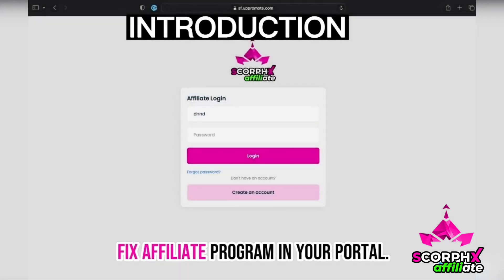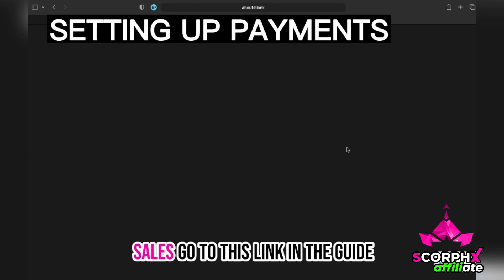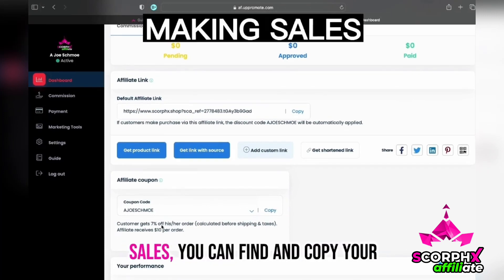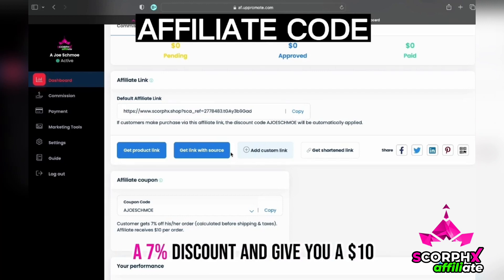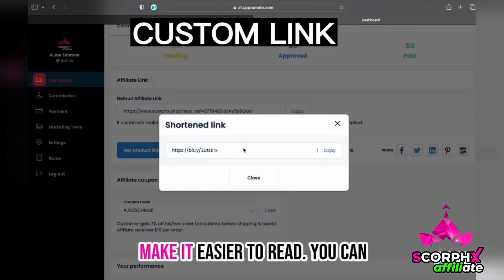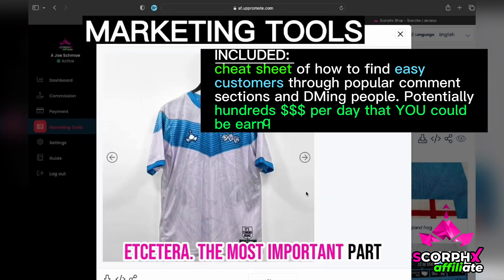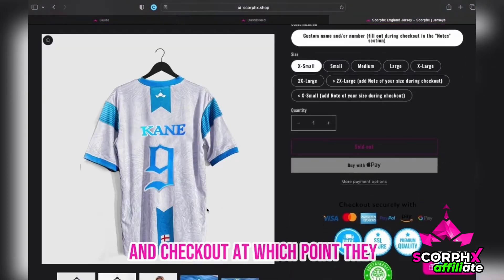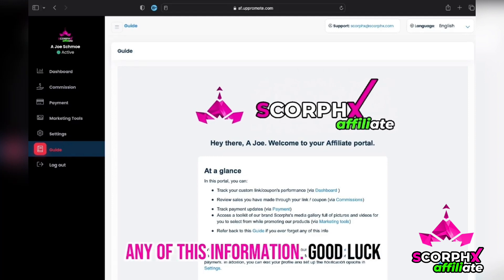Make Money with Scorphx Affiliate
Full onboarding intro video for new and aspiring affiliates for the Scorphx Affiliate Program.